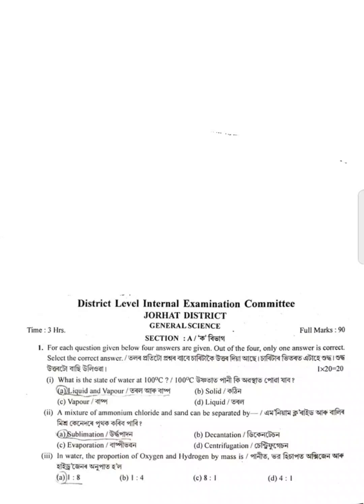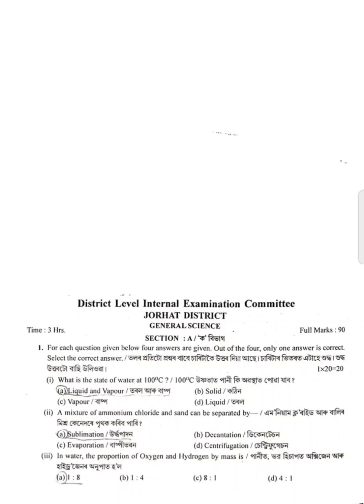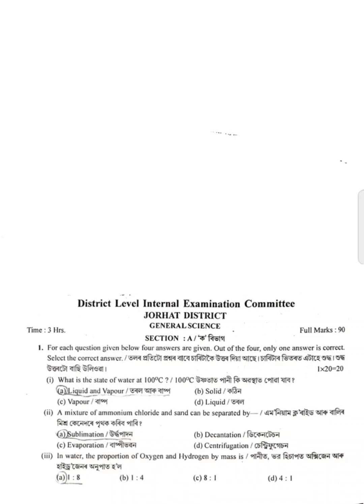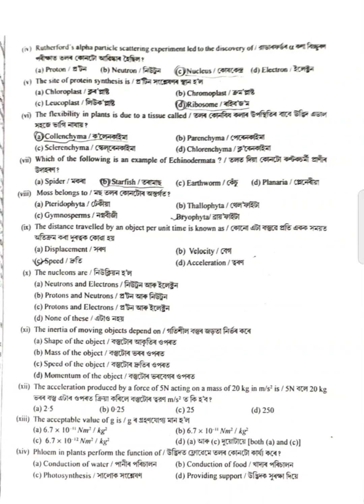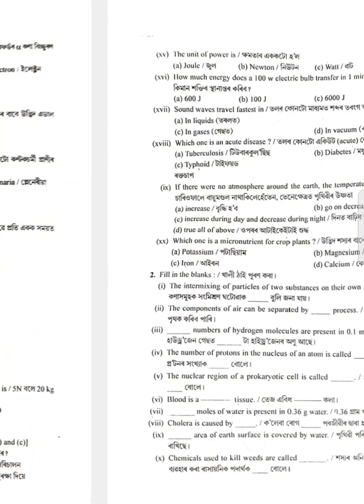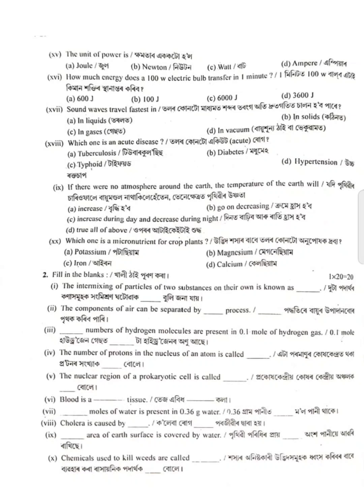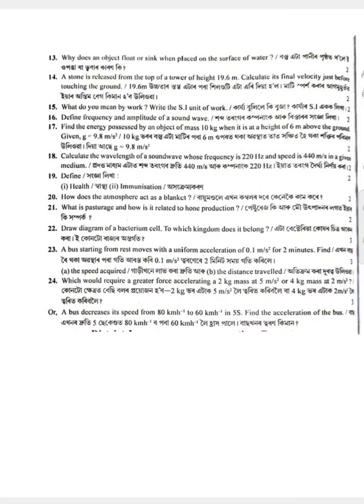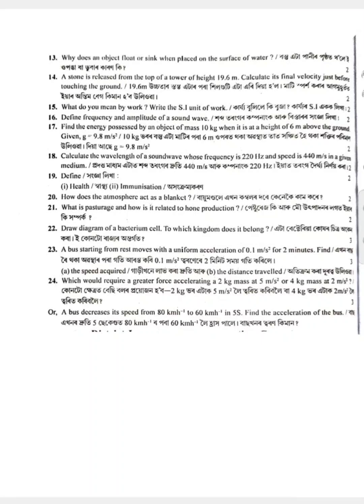JORHAT DISTRICT Annual exam question paper 2024 class 9 general science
Annual exam question paper 2024 class 9 science
general science class 9 annual exam question paper 2024
class 9 science Annual exam question paper 2024